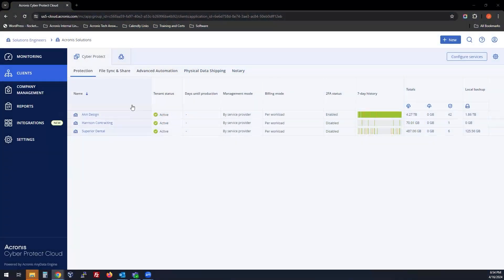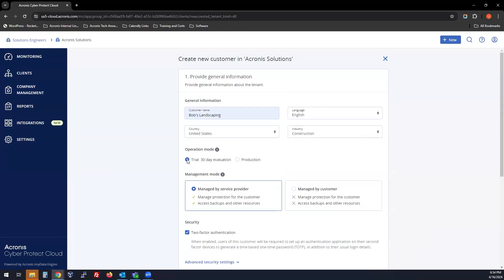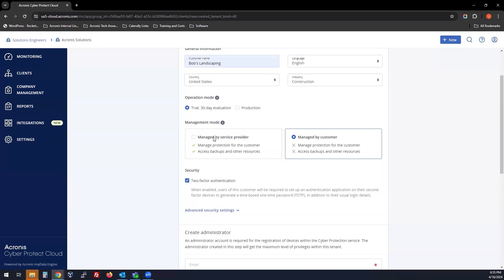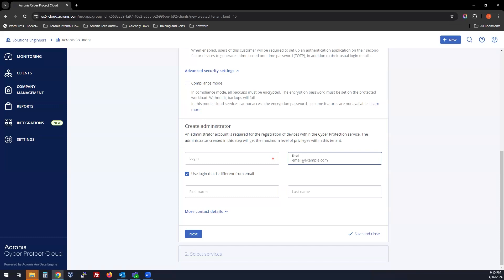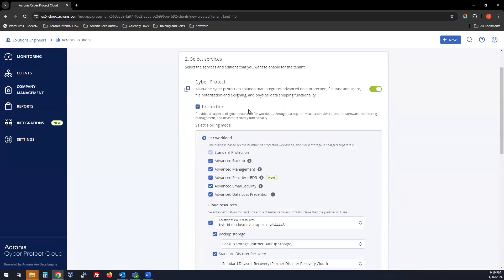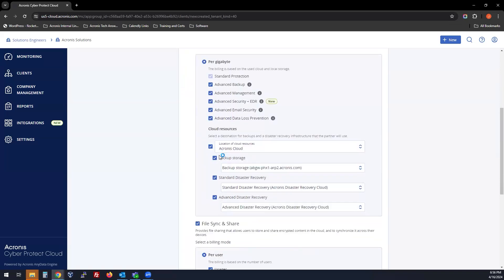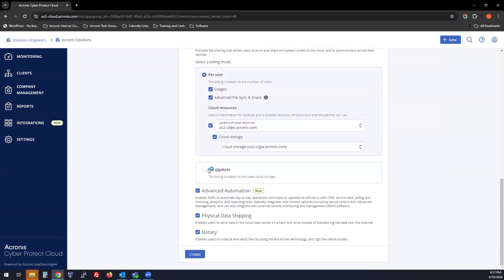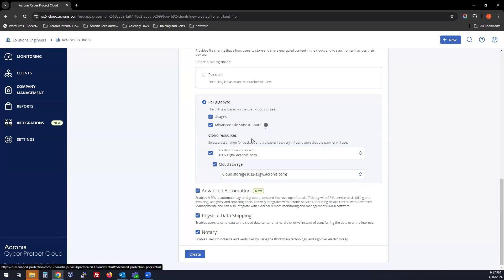Acronis Cyber Protect Cloud Product Demo: Management Console - How to Add a New Customer Account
This demo covers how to create a customer tenant in the Acronis management console, billing modes and Advanced Packs available in the Acronis Cyber Protect Cloud.